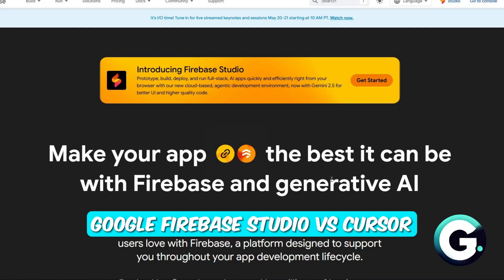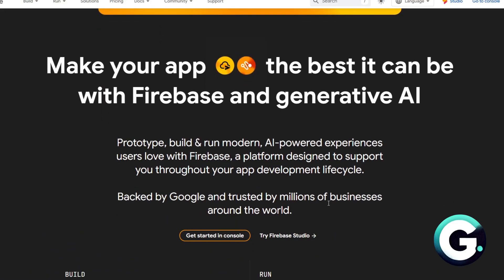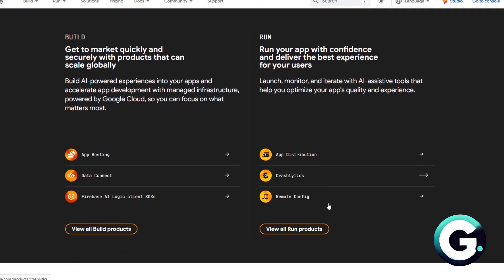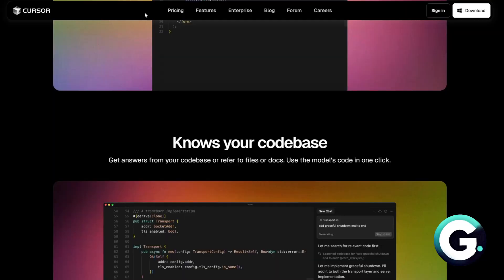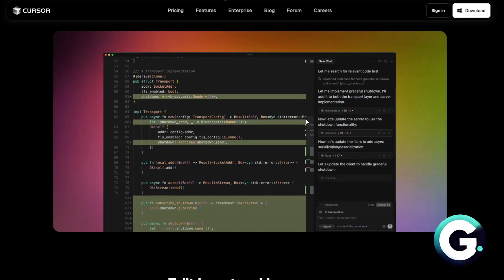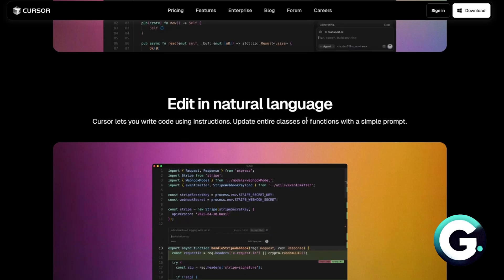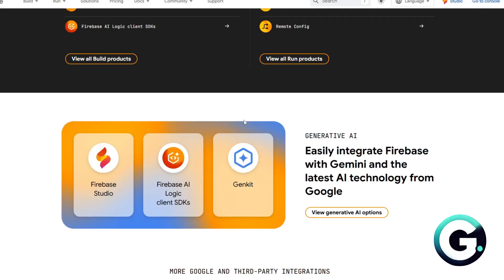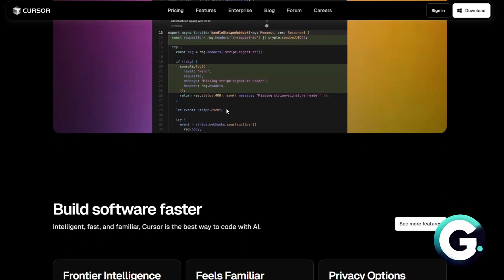Google Firebase Studio vs Cursor Comparison: Features, Pros and Cons (2026)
Hello in this video I will show: Firebase Studio vs Cursor Comparison: Features, Pros and Cons (2026)